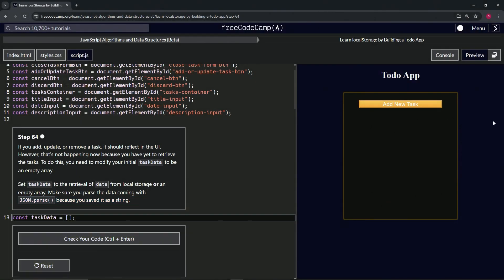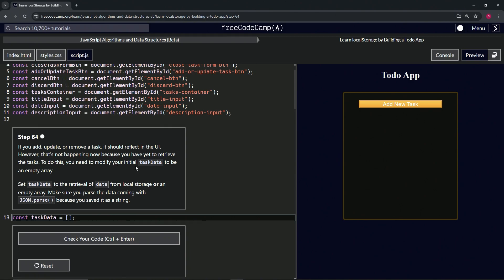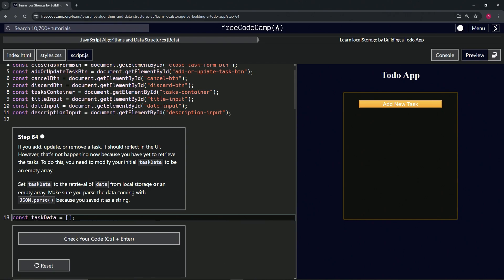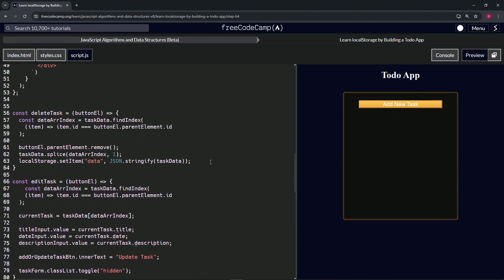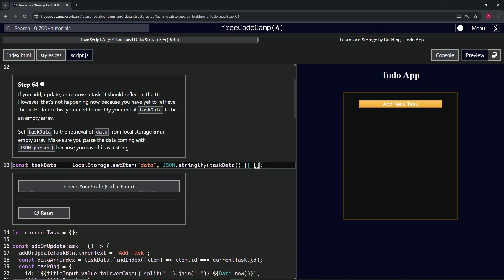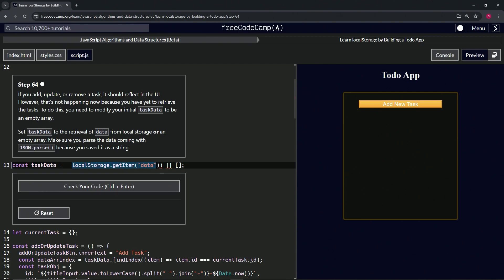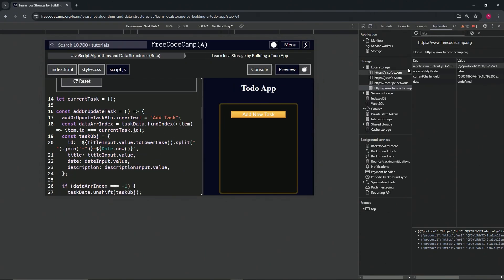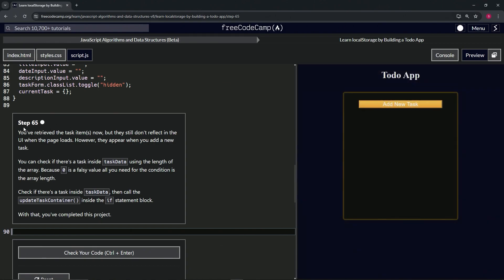Learn localStorage by Building a Todo App: Step 64 | freeCodeCamp | JavaScript | (Beta)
🌟 "Ensuring UI Consistency: Retrieving Tasks from Local Storage in Your Todo App" 🌟

🔍 Advancing to Step 64 in our tutorial series on developing a Todo app, we address a critical aspect of application functionality—ensuring that task additions, updates, and deletions are consistently reflected in the user interface (UI). This step is essential for maintaining a seamless user experience and for ensuring data integrity across the app. Currently, changes made to tasks are not automatically updated in the UI because the tasks have not been re-fetched from local storage after modifications. This tutorial guides you through the process of initializing `taskData` with data retrieved from local storage, or as an empty array if no data exists.

In this crucial step, you'll adjust the initialization of `taskData` to check local storage first for any stored task data using `localStorage.getItem()`. If task data exists, it will be retrieved as a JSON string, which must then be parsed with `JSON.parse()` to convert it back into a JavaScript array. If no task data exists in local storage, `taskData` should default to an empty array. This approach ensures that any tasks stored in previous sessions are immediately loaded when the app starts, and the UI is always synchronized with the latest stored data.

📌 Dynamically Loading Task Data:

Setting `taskData` to dynamically load from local storage ensures that all user interactions with tasks are persistent across sessions, thereby enhancing user satisfaction by providing a consistent and reliable interface.

📊 Leveraging Local Storage for Persistent UI Updates:

This tutorial highlights the crucial role of local storage in maintaining UI consistency in web applications. By retrieving and parsing stored task data on app initialization, your app demonstrates robust data handling and enhances the overall user experience by keeping the UI and storage synchronized.

✏️ JavaScript: Mastering Data Retrieval and Parsing:

The use of `JSON.parse()` to handle data coming from local storage underscores JavaScript’s capabilities in parsing and managing stored strings. This function is essential for converting saved data back into usable forms, showcasing sophisticated data manipulation techniques within JavaScript.

📘 Enhancing Your Application's Data Flow:

Modifying your app to retrieve task data from local storage upon initialization marks a significant enhancement in your application's data flow management. This step provides a deeper understanding of managing persistent data effectively, boosting your web development proficiency.

🌍 Sharing Data Retrieval Techniques:

As you implement this feature in your Todo app, sharing your strategies for retrieving and parsing data from local storage can inspire and educate the developer community. Your insights into creating a consistent and responsive application can help others improve their data management practices.

📈 Showcasing Your Commitment to a Responsive Application Design:

Successfully integrating task data retrieval from local storage into your Todo app not only progresses your project but also highlights your commitment to developing responsive, data-driven web applications. This enhancement demonstrates your dedication to providing a user-friendly, reliable experience.

Celebrate this key development in your Todo app, looking forward to further refining your application with advanced functionalities that ensure a seamless, productive user interaction with your app.